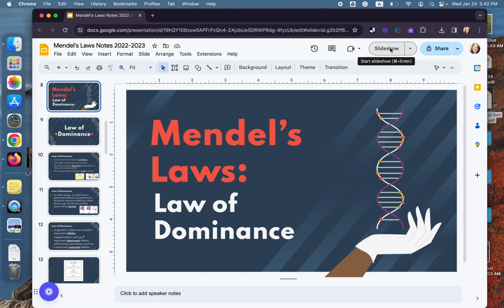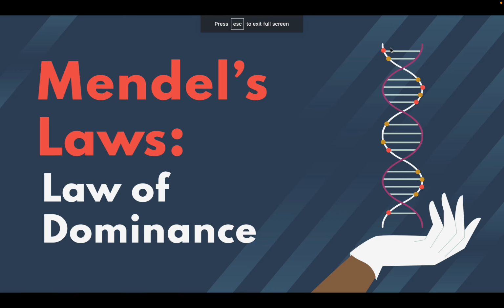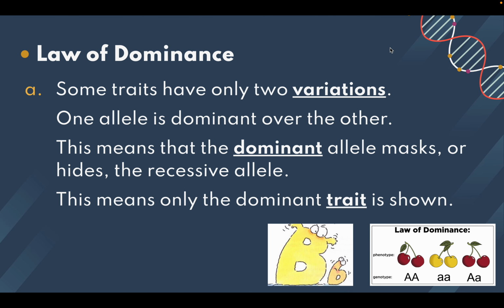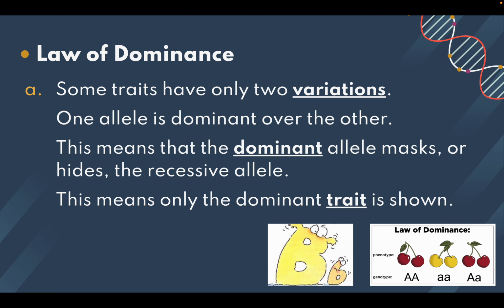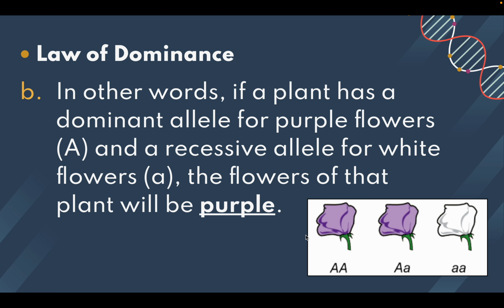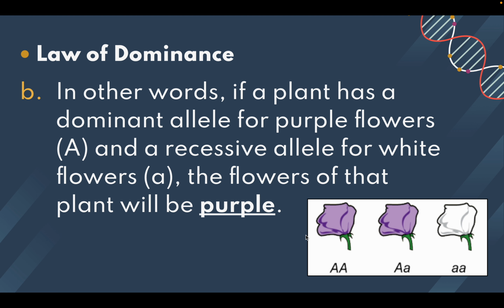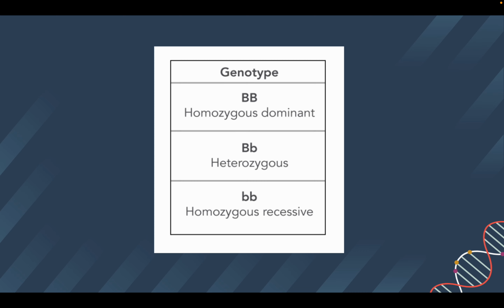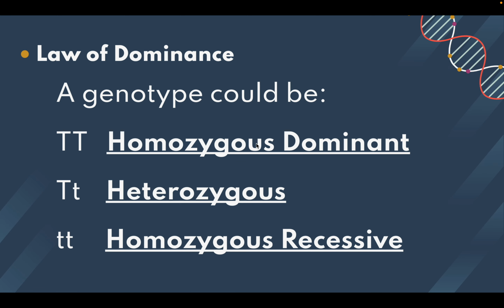Law of Dominance Mendelian Inheritance